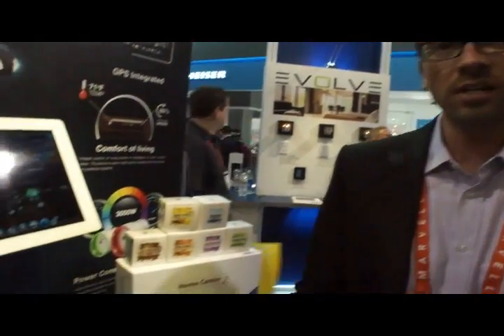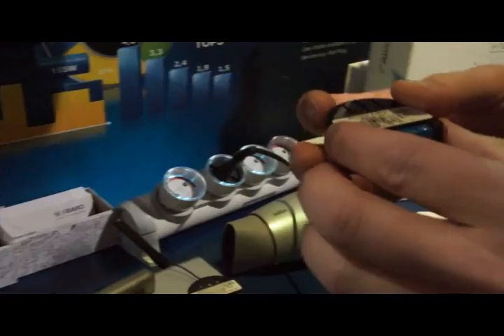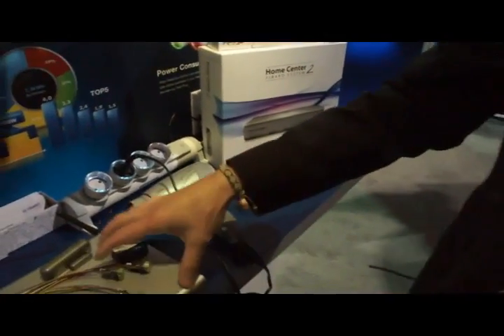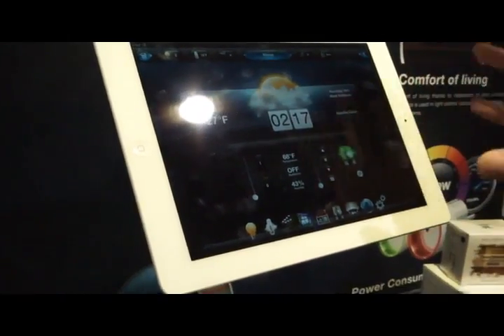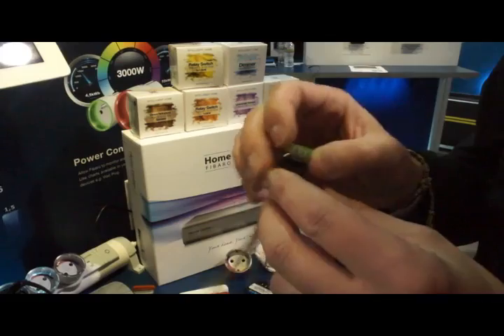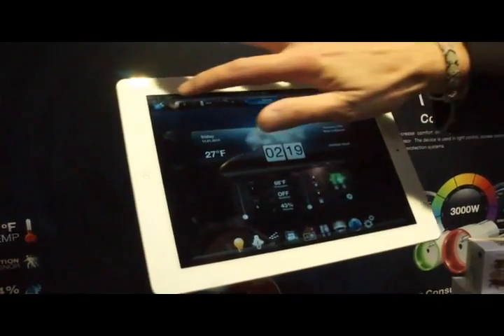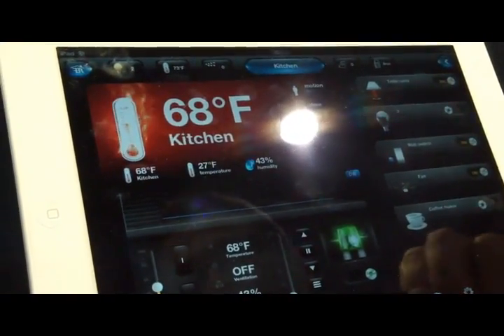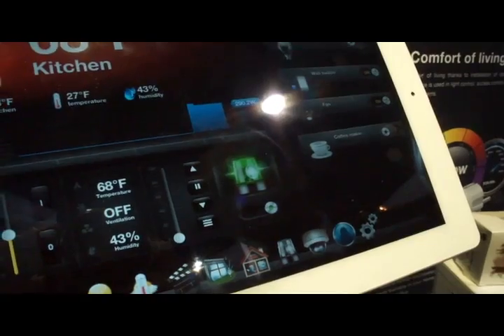Z-Wave home automation system @ CES 2013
Z-Wave Modular home automation system demonstrated at CES 2013. Credits: Engadget.